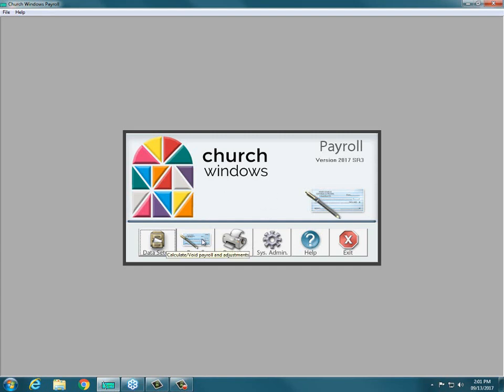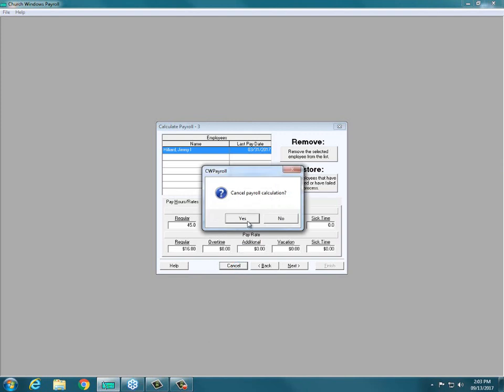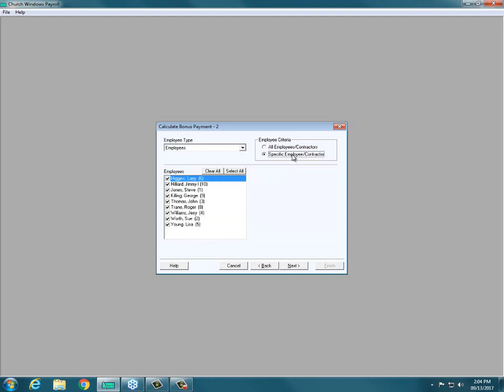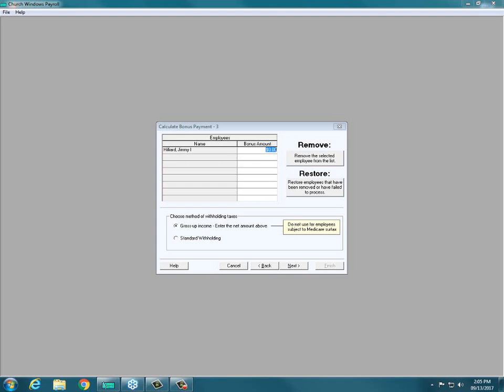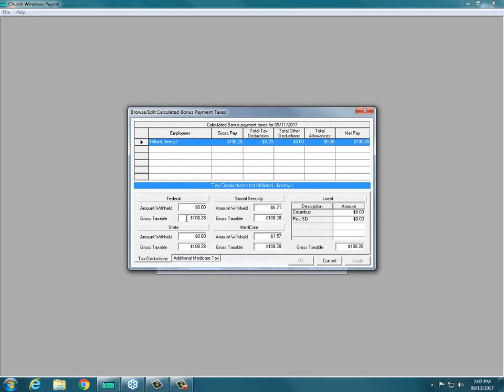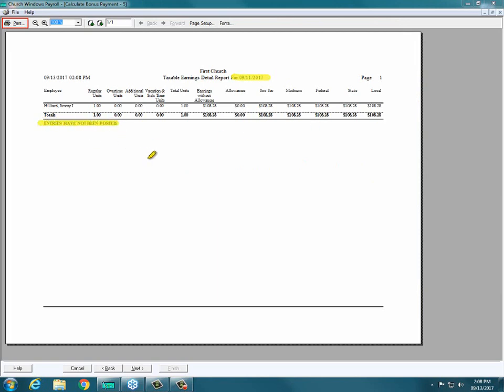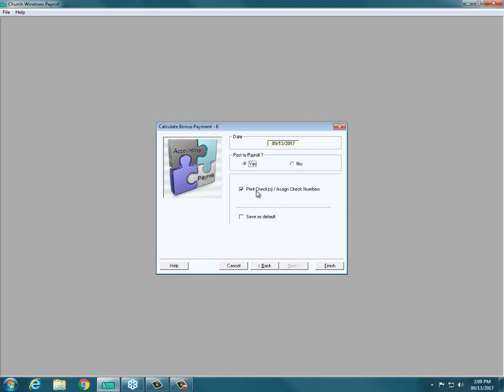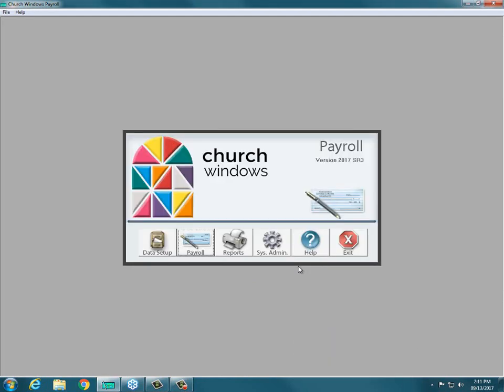Church Windows - Payroll 2017: Calculate Bonus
In this video, learn how to produce a bonus check and the options available. From workbook P102, pgs 17 - 20. Presented 9/13/2017.